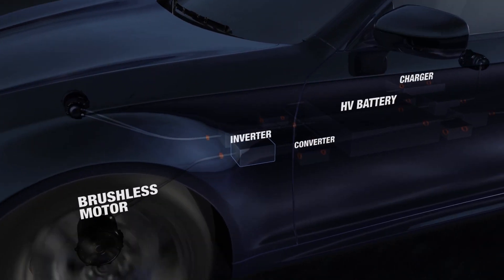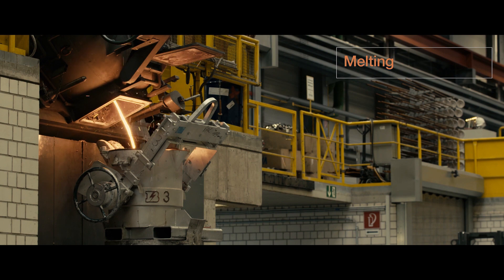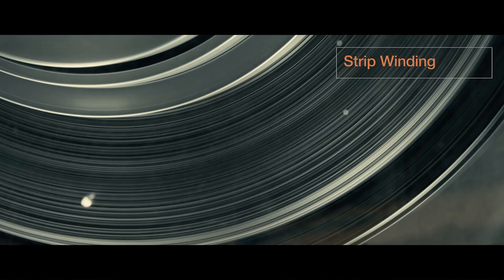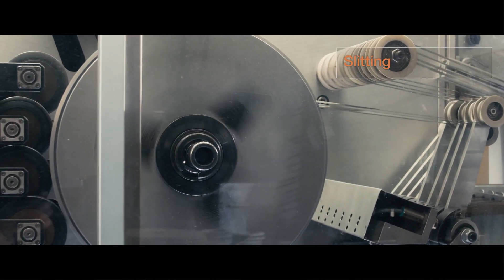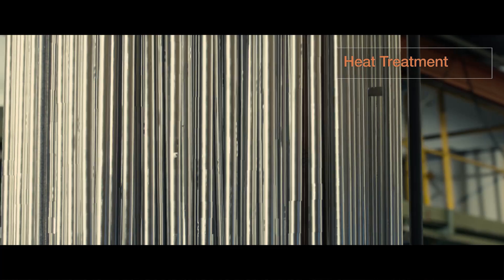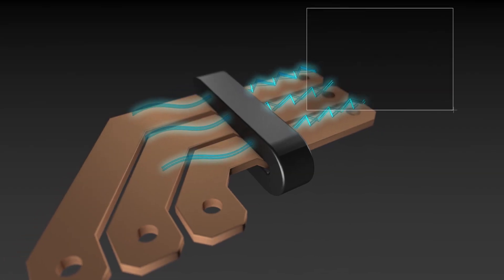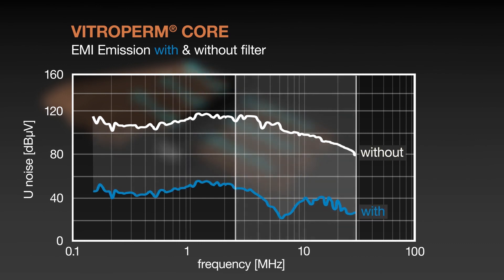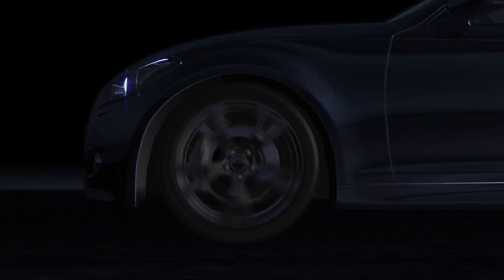VAC - Nanocrystalline Cores for EMI Applications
Nanocrystalline Cores for Common Mode can be used for noise suppression of the high-voltage DC battery or at the DC output of the drive inverter as well as at the AC output of the drive inverter in hybrid and electric vehicles.